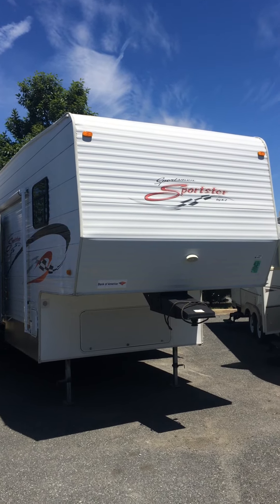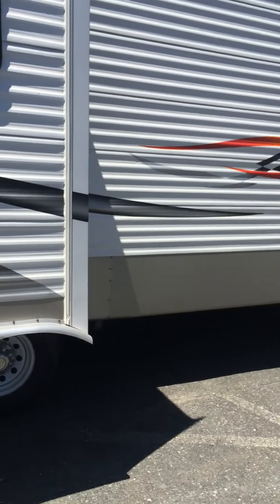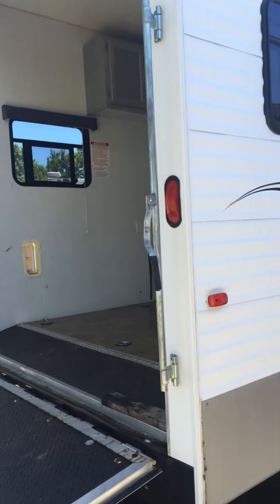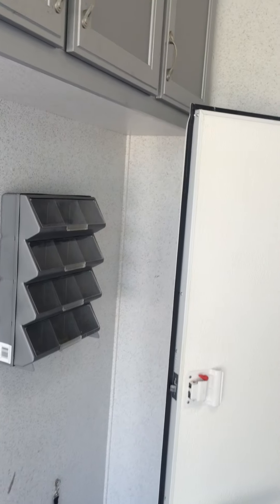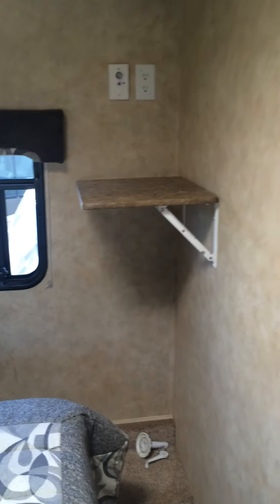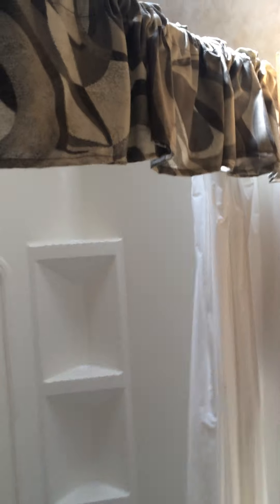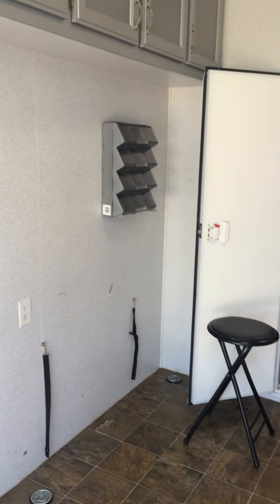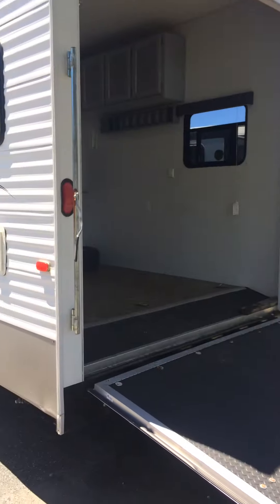KZ by Sportsmen M33P 35ft 5th Wheel Toy Hauler Needs Repair Nice Inside6-20-16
KZ by Sportsmen M33P 35ft 5th Wheel Toy Hauler Needs Repair Nice Inside 6-20-16